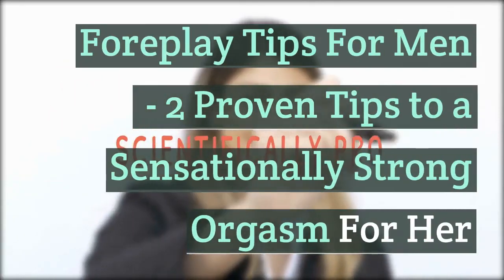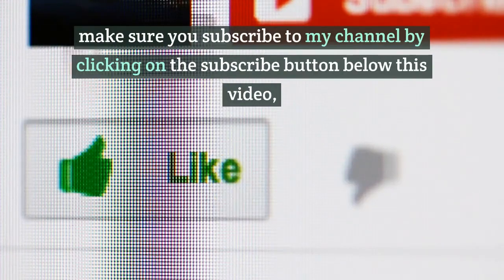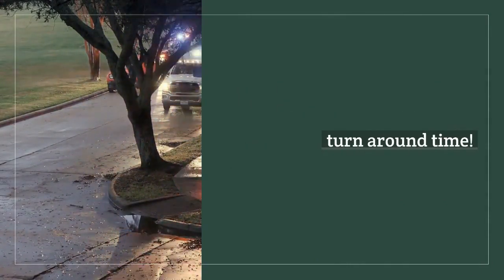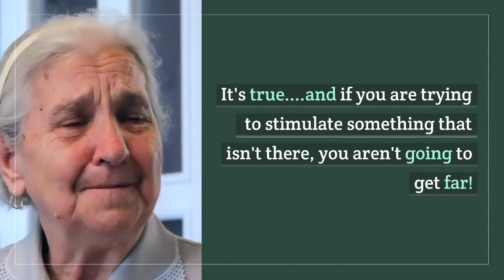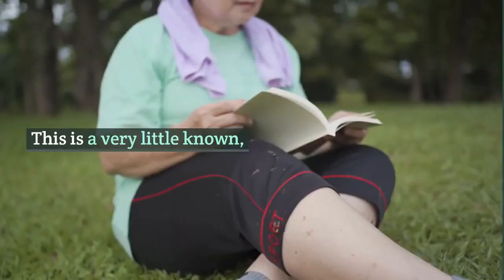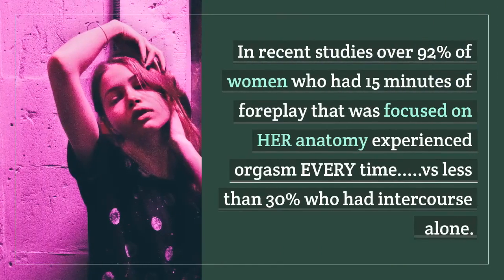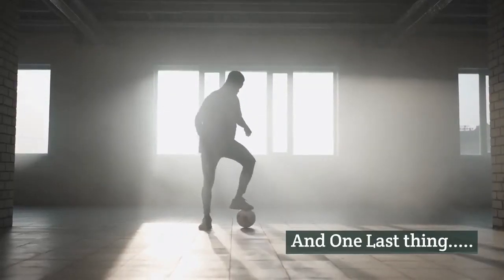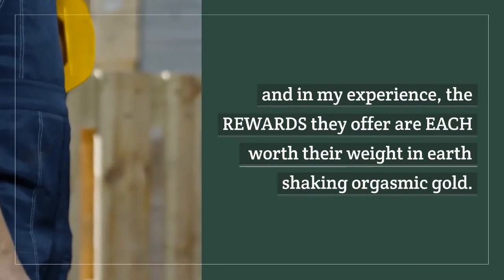marriage advice -foreplay tips for men - 2 proven tips to a sensationally strong orgasm for her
many ladies found it difficult to reach orgasm during sex just because of lack of experience but in this video i have some tips for your improvement